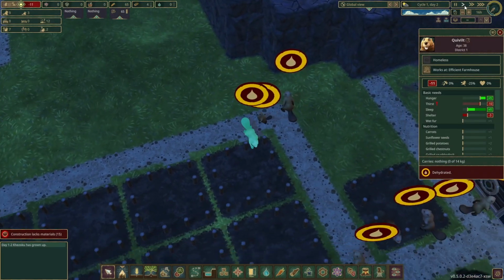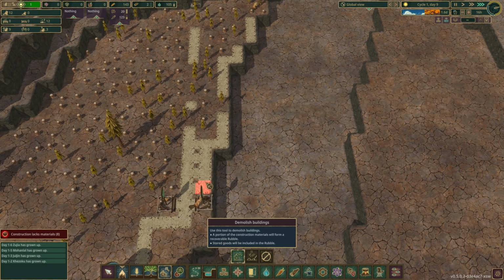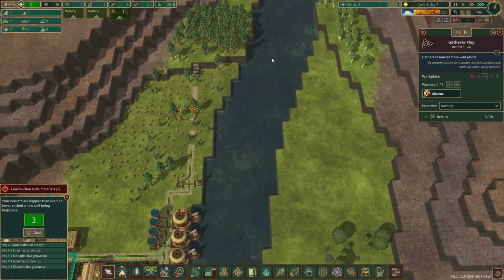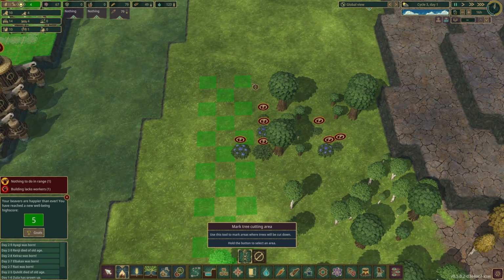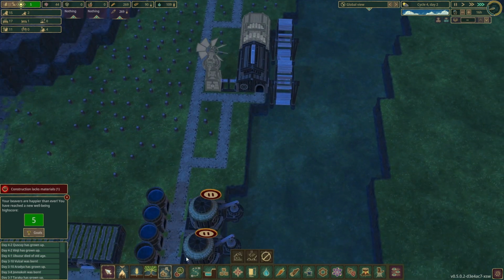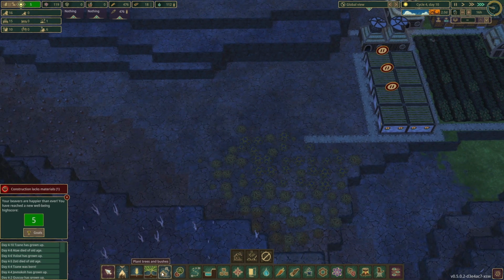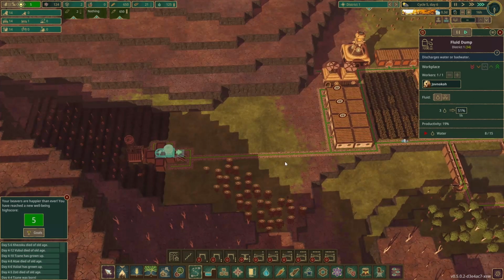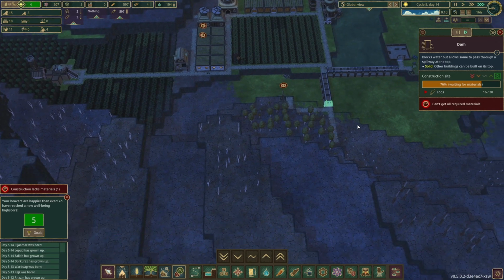1, 000 Beaver Challenge - Starting Out - Timberborn - Helix Mountain - Update 5 - Ep 1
The race to keep our Beavers well watered before the badtide comes is real.